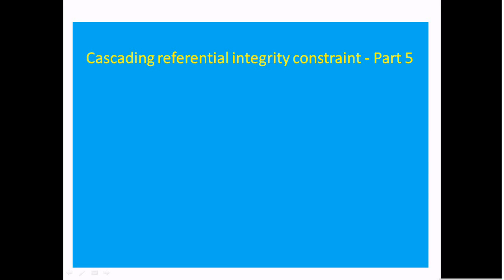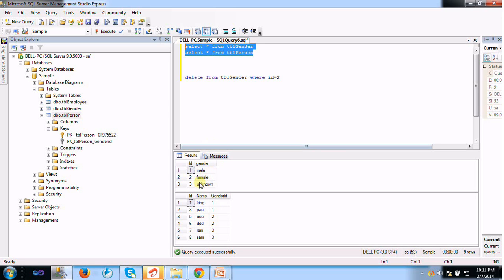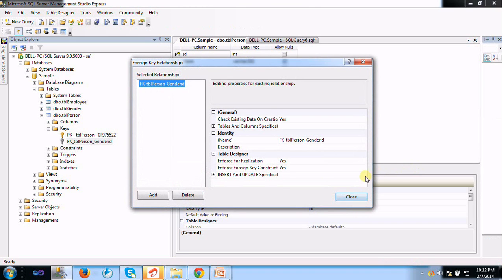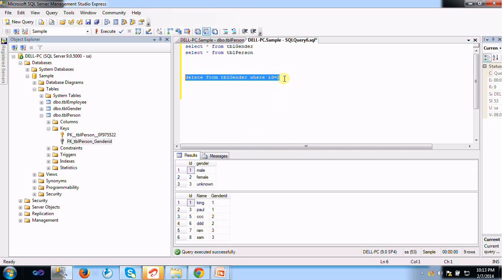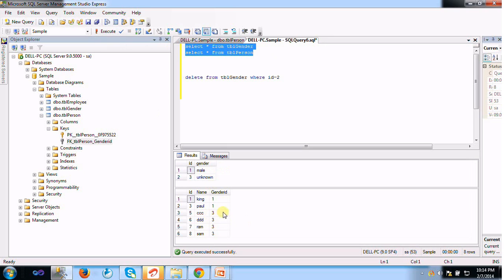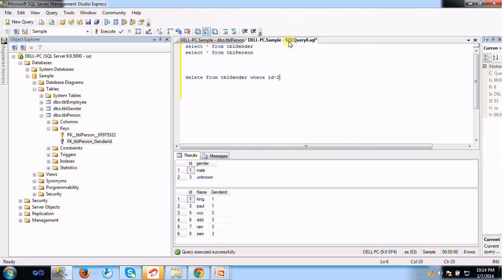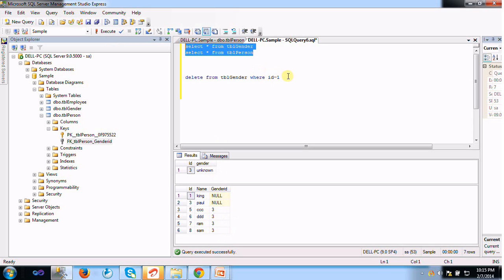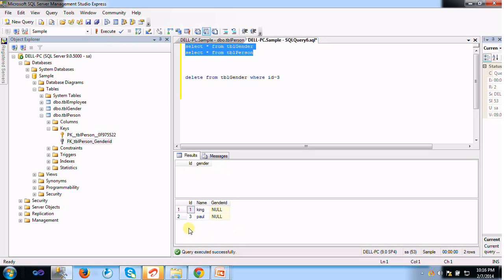Cascading referential integrity Part 5